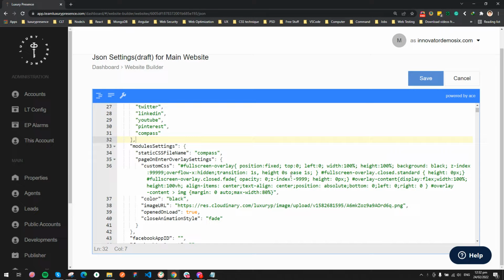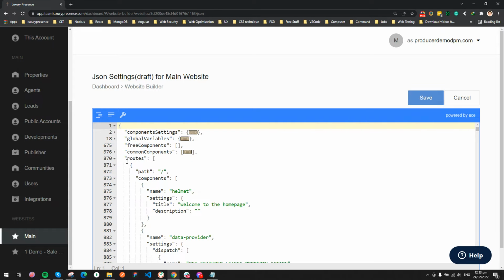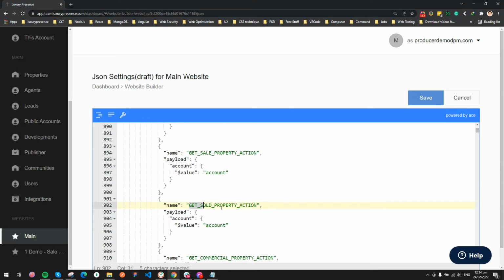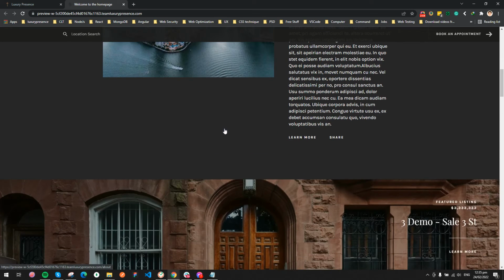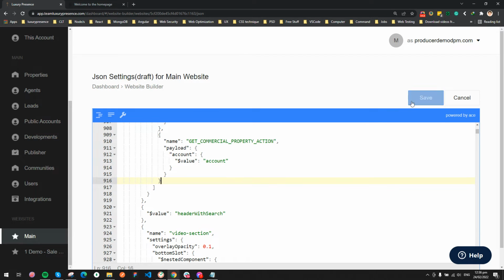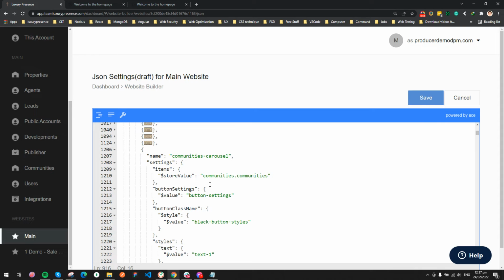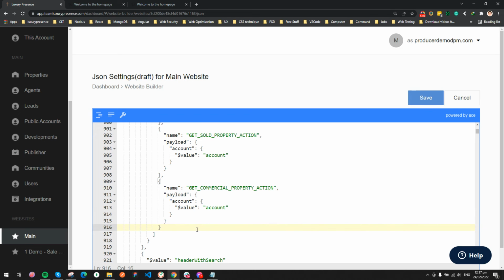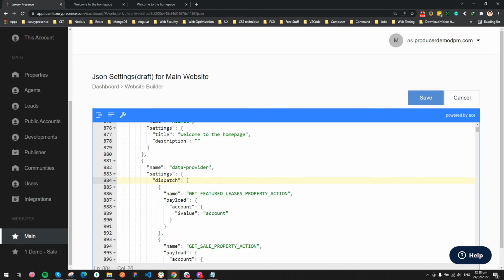JSON Settings data provider v2